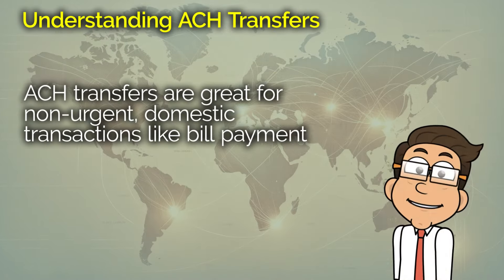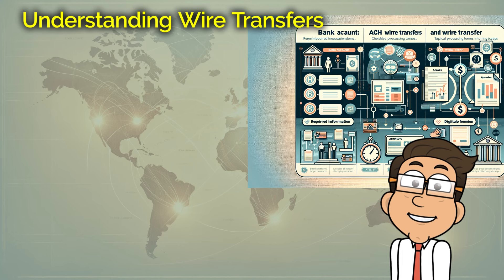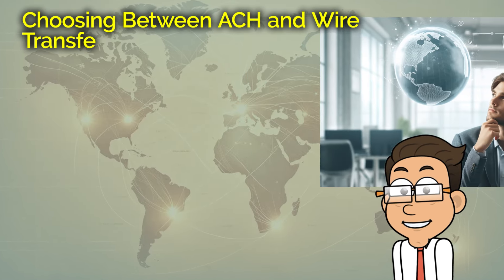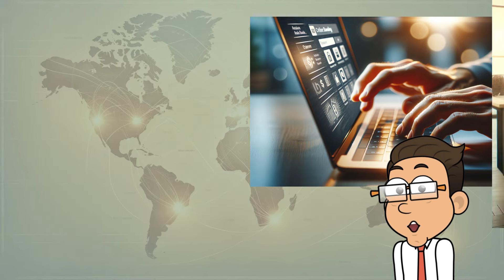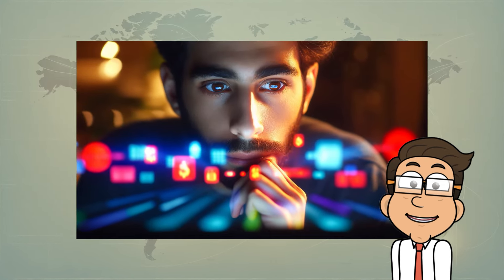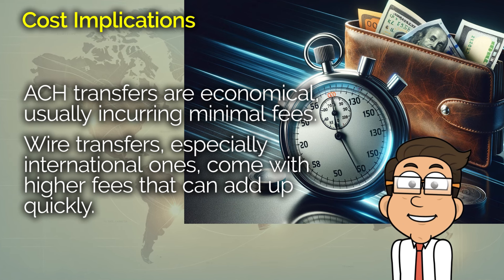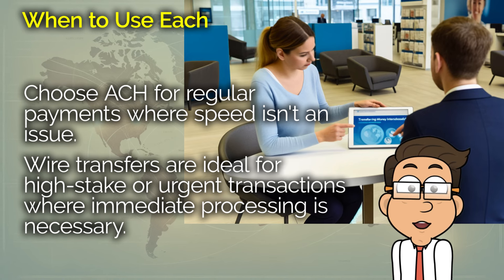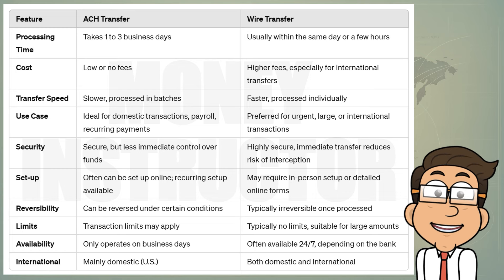ACH Transfer vs Wire Transfer Explained: Beginners Guide to Sending Money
Learn how to choose between ACH and wire transfers based on their cost, speed, and security features. Find out which method is best for your financial needs and how to use each safely and effectively.

A simple, easy to understand guide to electronic transfers.  In this discussion, you'll learn about ACH and wire transfers, two popular electronic payment methods for sending money. We cover when to use each, focusing on their differences in cost, speed, and security. You'll understand how ACH transfers are best for non-urgent, domestic payments, often with low fees, and why wire transfers are favored for quick, international transactions despite higher costs. Discover which method suits different financial needs and how to set them up, providing clarity on managing your transactions safely and efficiently.  Wire transfer 101.

Money Instructor has been a leading resource in financial education for over two decades, empowering educators, financial advisors, students, parents, and individuals with essential topics in financial literacy. Our extensive coverage spans personal finance, money management, saving money, budgeting, investing, business fundamentals, taxes and taxation, Social Security, retirement planning, tax credits and refunds, economic stimulus checks and payments, as well as debt management—including credit card debt and interest rates. Additionally, we explore monetary policy, inflation, housing market trends, government legislation, political news, stock market dynamics, economic trends, improving credit scores, career development, housing and rent issues, and strategies for wealth building. By providing educational resources and tools, we help ensure you are well-informed and updated with the latest news and developments in these areas.

Information is for educational and informational purposes only and is not be interpreted as tax, financial, or accounting advice. This does not represent a recommendation to buy, sell, or hold any security. Please consult your professional advisor.